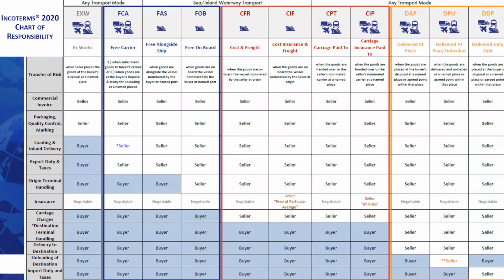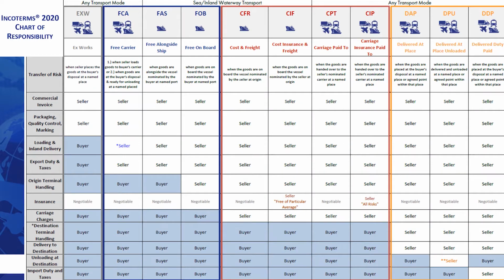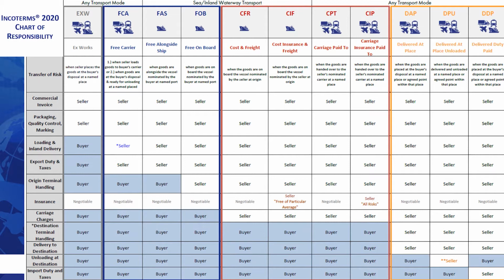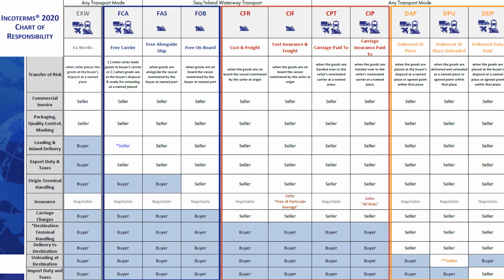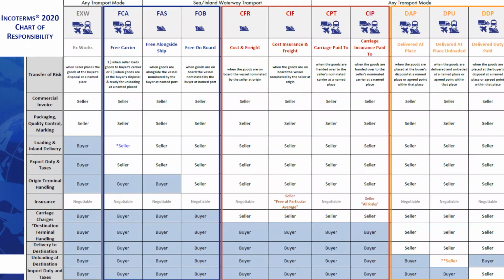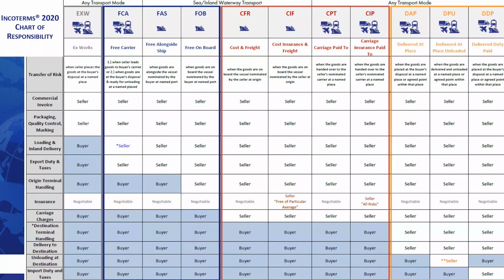Incoterms 2020 Chart of Responsibility Diagram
Incoterms® are internationally recognized terms of agreement for buying and selling goods across the globe.  They are agreed upon between the seller and buyer in regards to when the risk and responsibility of the goods and transport are transferred.  Join us in a Q&A Session and learn from U.S. Customs Broker and Trade Compliance Firm. This isn't your typical webinar. Topics include: Background of Incoterms®, What Incoterms® are, What Incoterms® are NOT, Changes from 2010 to 2020, Most common Incoterms® and more.